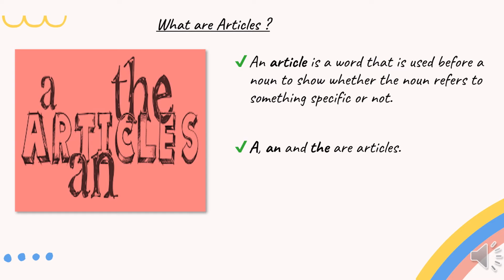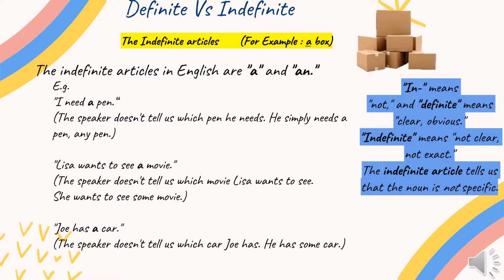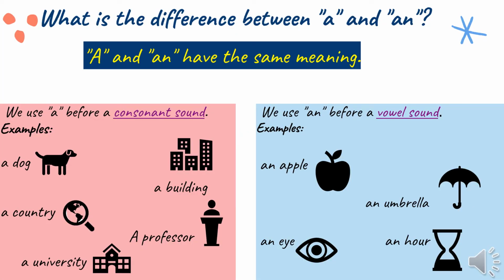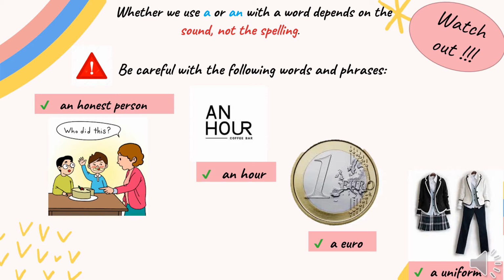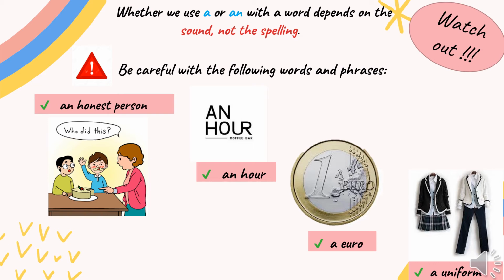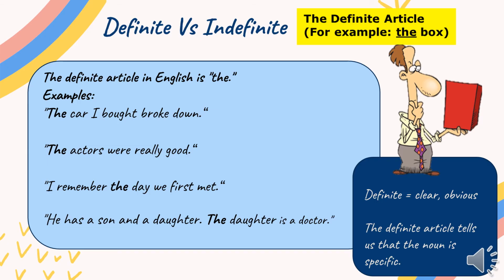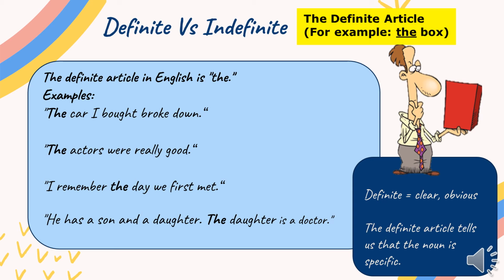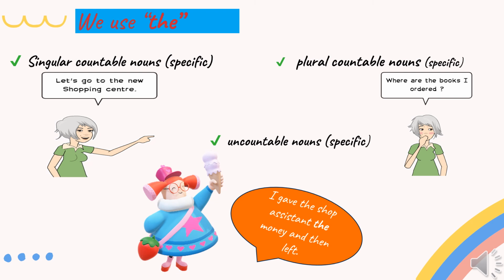CLASS 4 ENGLISH LANGUAGE - ARTICLES (A, AN, THE)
CLASS 4 ENGLISH LANGUAGE
TOPIC- ARTICLES (A, AN, THE)